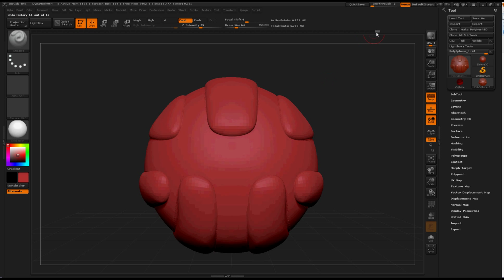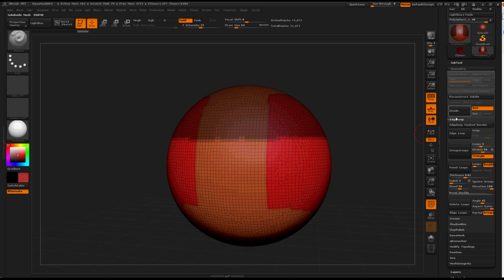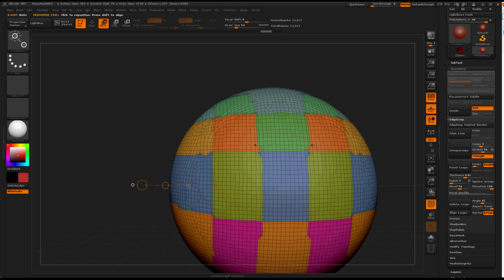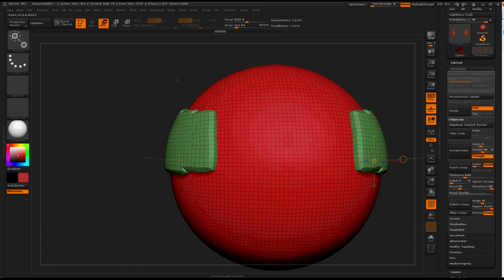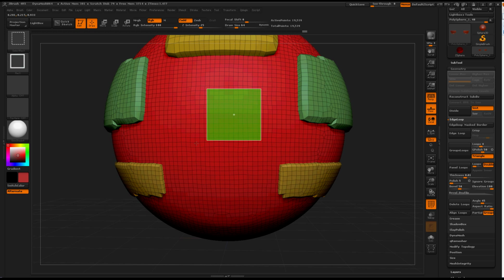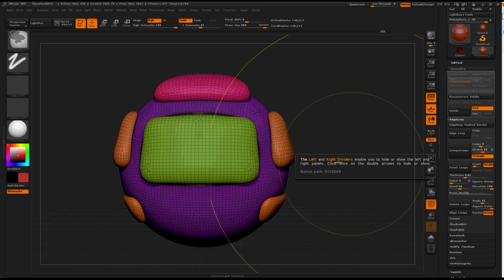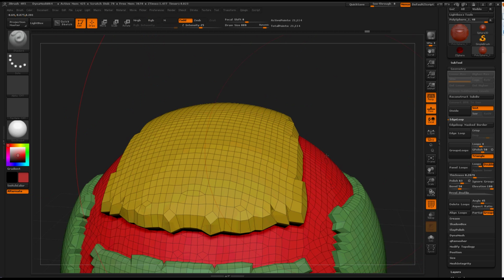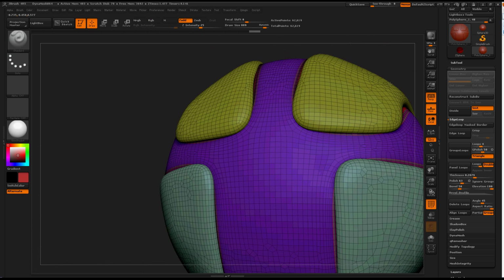Zbrush4R5 Panel Loops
In this fabulous video I illustrate panel loops on a simple sphere and how you can create extrusions where you see fit on a fly with many options for you to tinker with when designing anything.